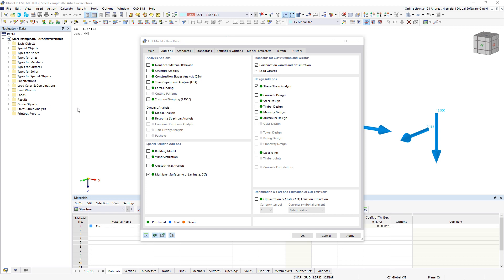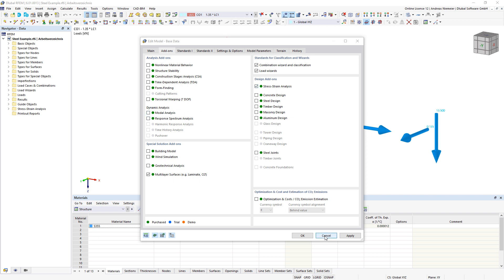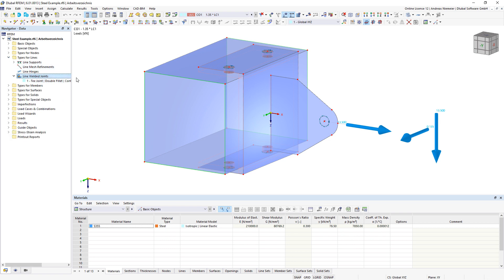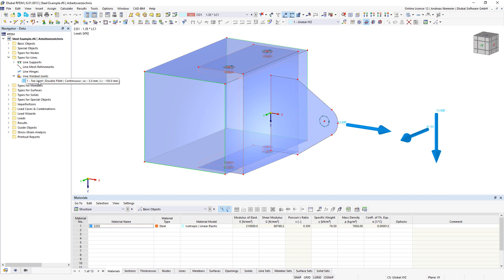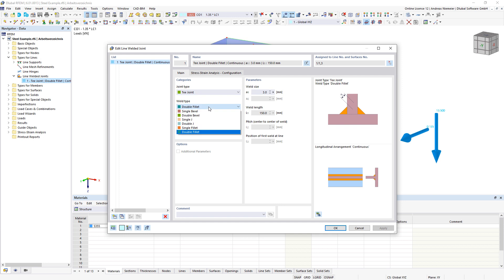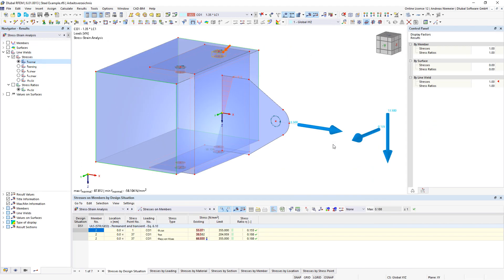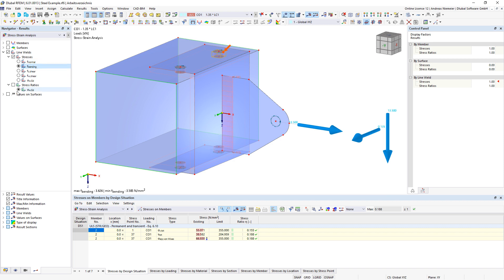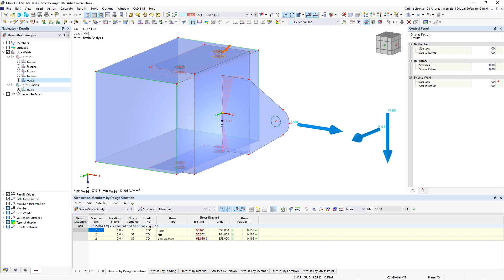Calculation of Line Weld Joints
This video shows the calculation of line weld joints. This task is done in RFEM 6 using the Stress-Strain Analysis add-on with the specification of the weld seam geometry and the weld seam limit stress.